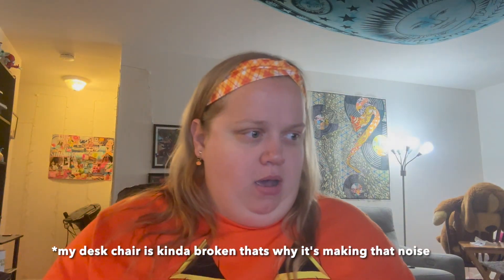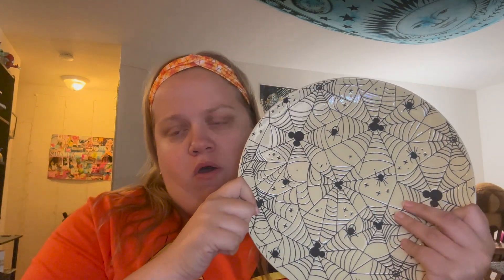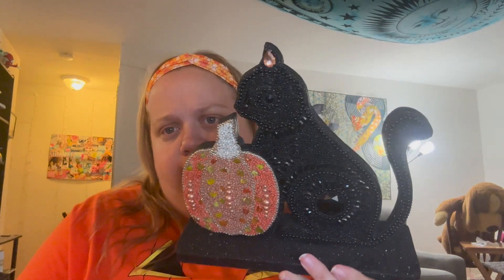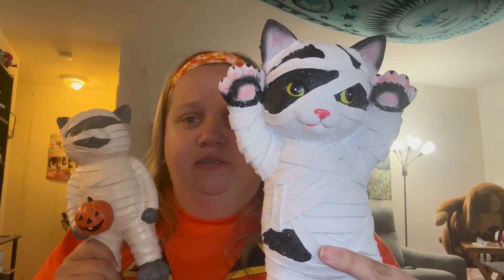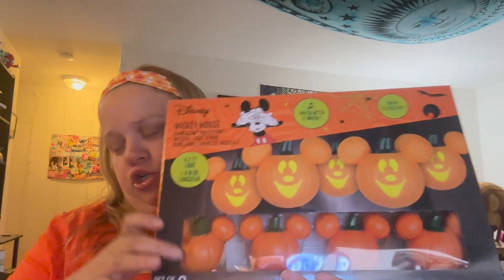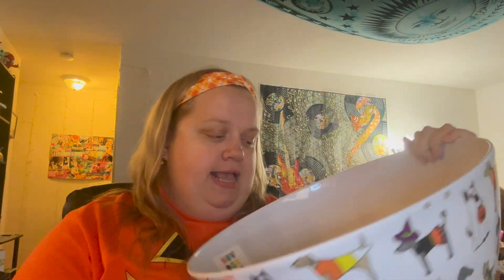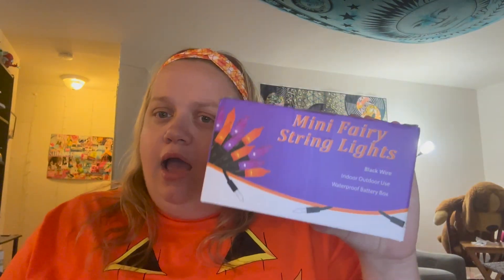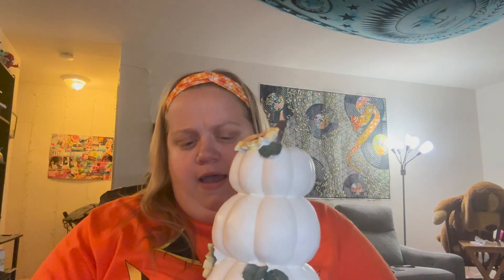Halloween haul 2023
I bought these items though out the month of August and at the end of July.